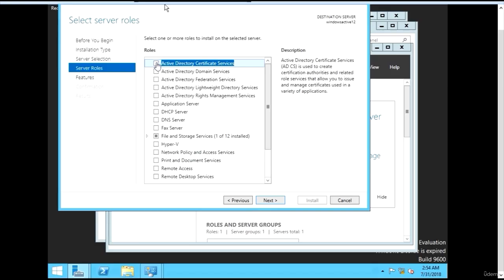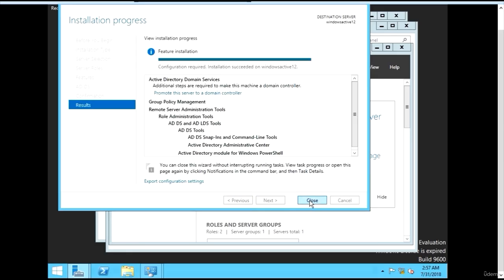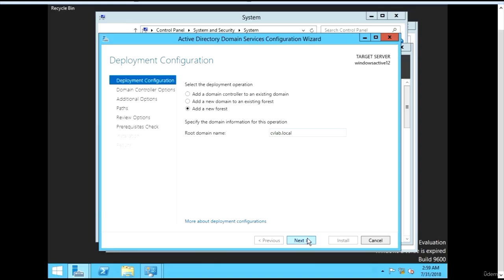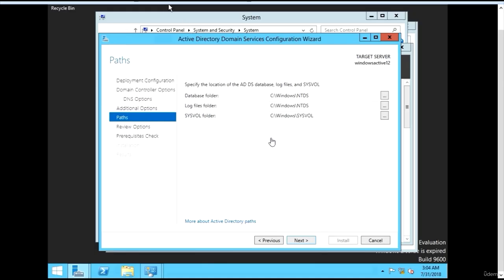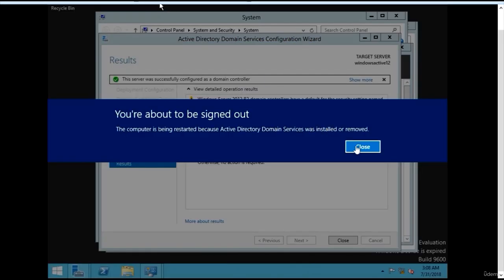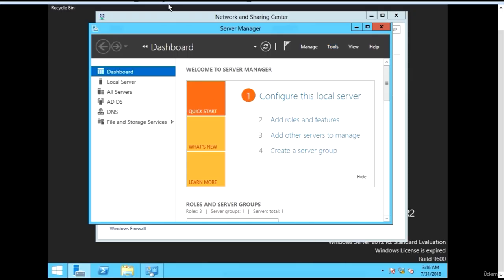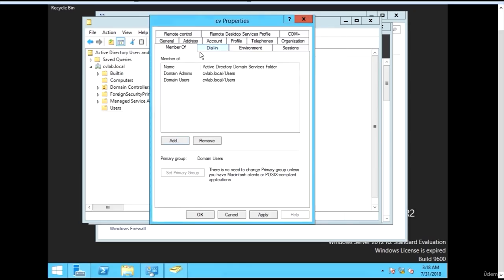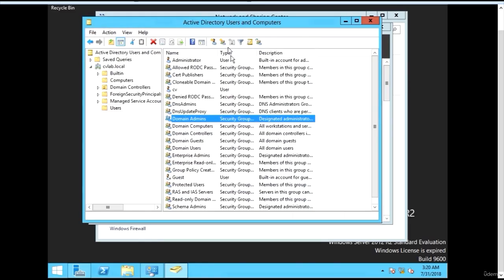How to install Active Directory on a Windows server for Commvault lab